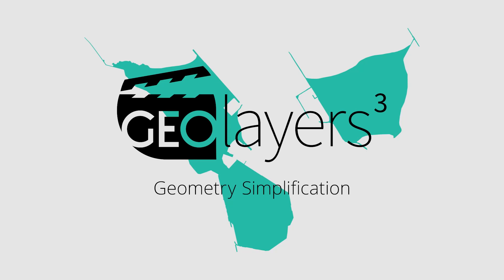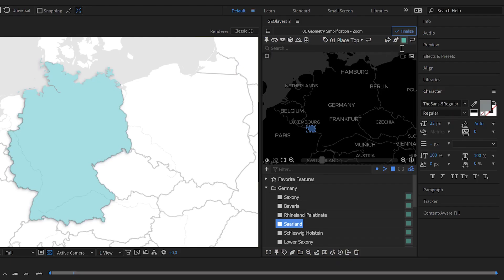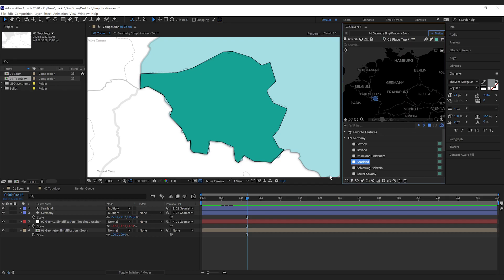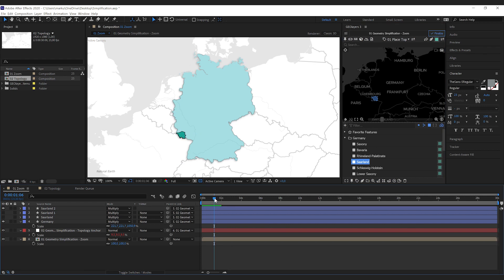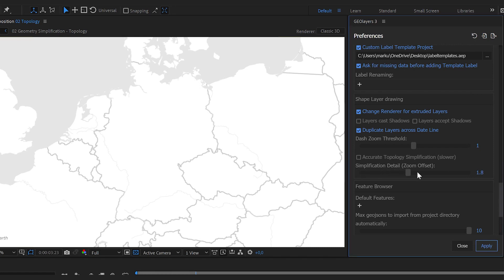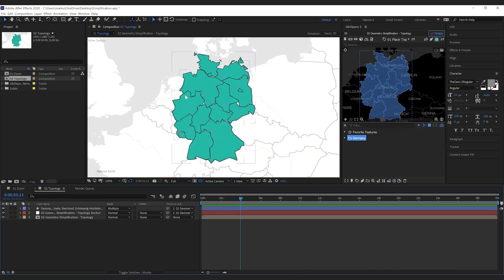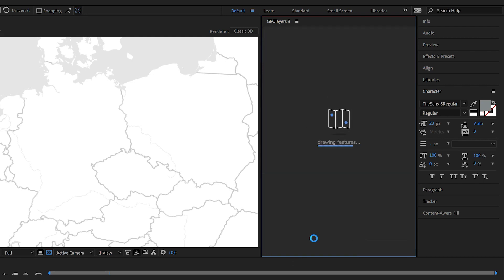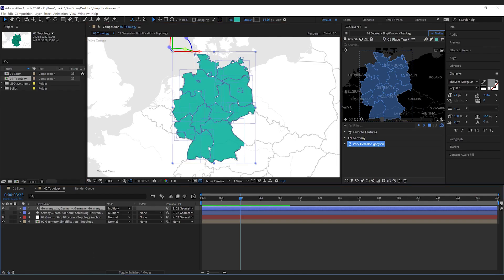GEOlayers 3 Tutorial: Geometry Simplification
Learn why and how GEOlayers simplifies geometries for shape layers.